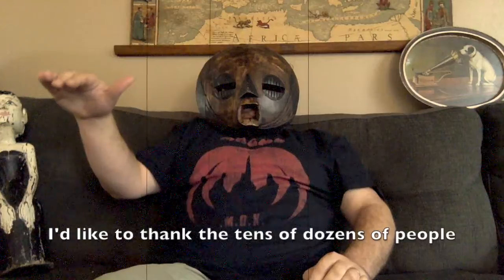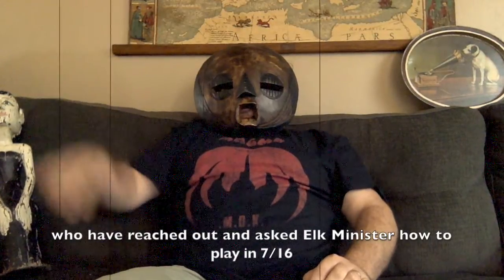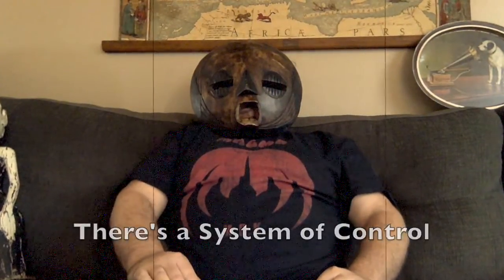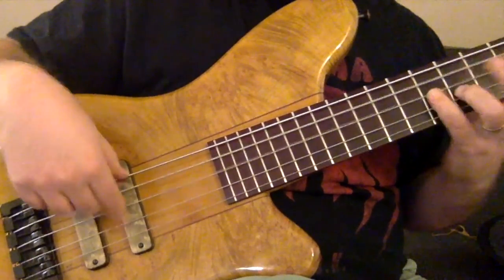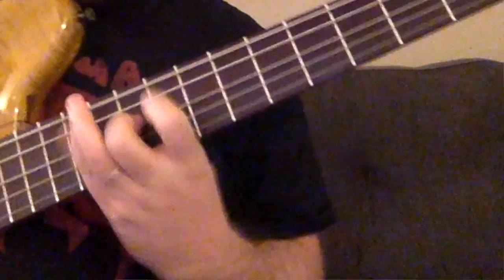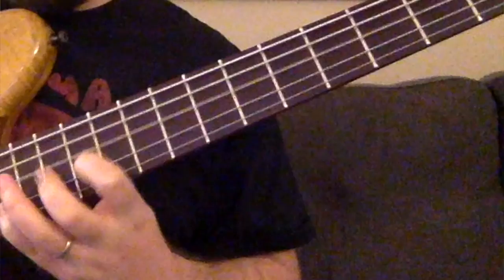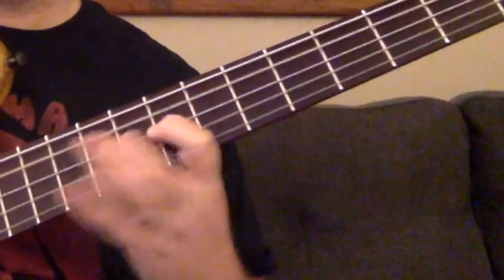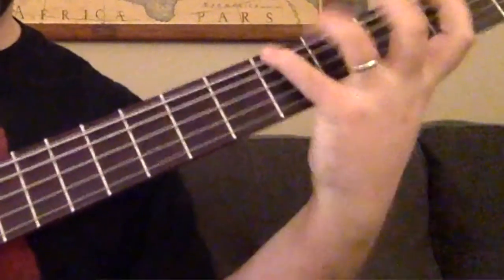Elk Minister teaches a music lesson on 7/16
Tens of dozens have asked Elk Minister how to play the intro of Empty Eyes on bass.  Here in this tutorial, Elk Minister teaches the bass part, while also talking about the 7/16 rhythm.